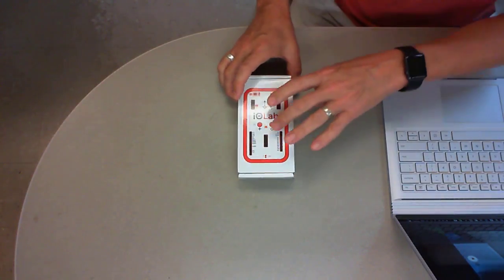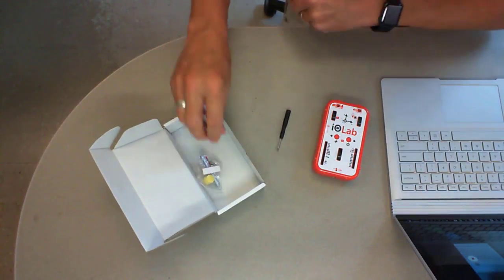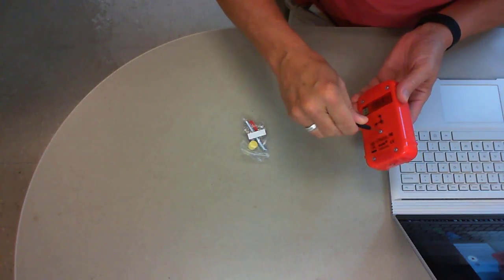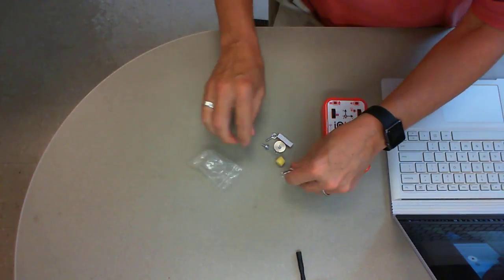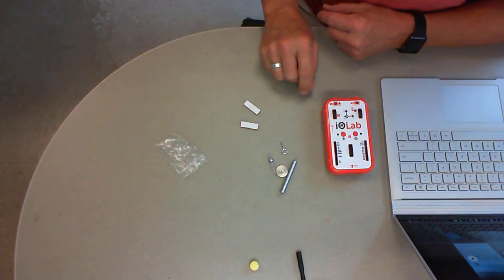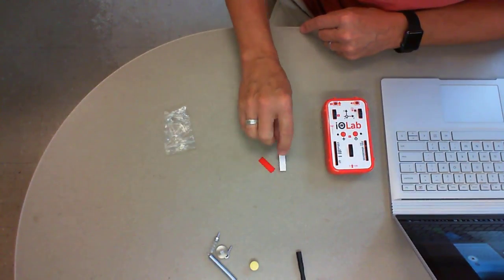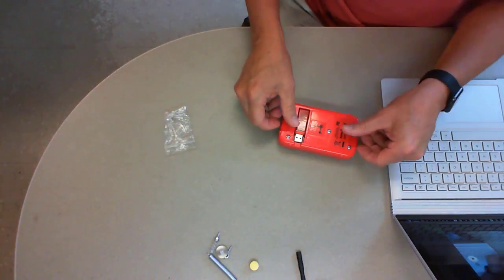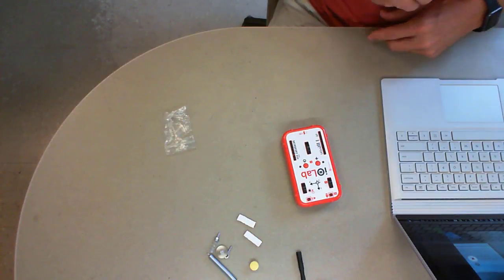Preparing Your IOLab (Aug/2017)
This video shows a device built in the summer of 2017. Older devices are identical in all functions. The main improvement on newer devices are smoother wheels and the inclusion of a screwdriver in the accessory kit.